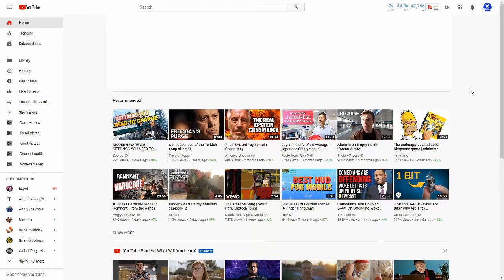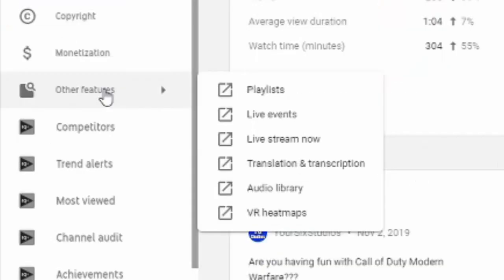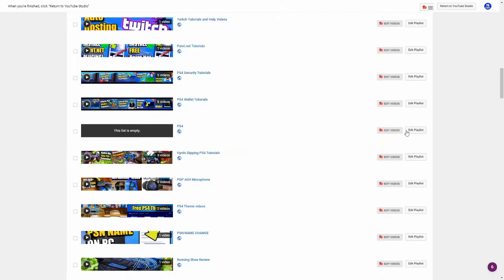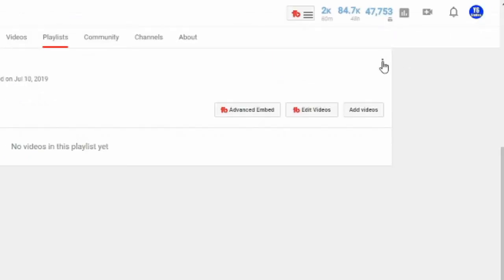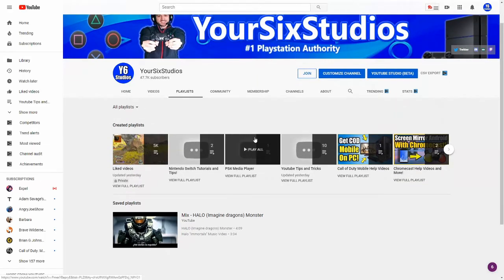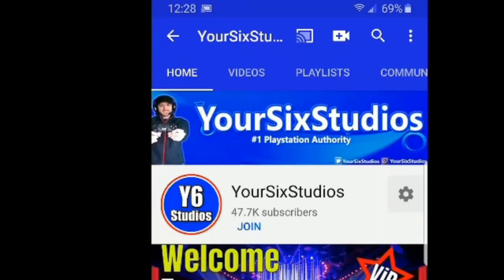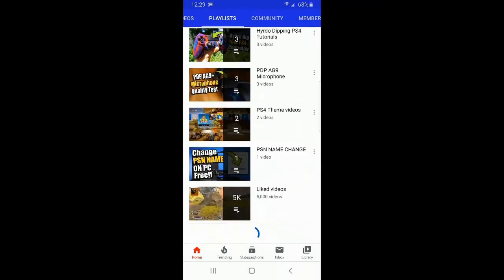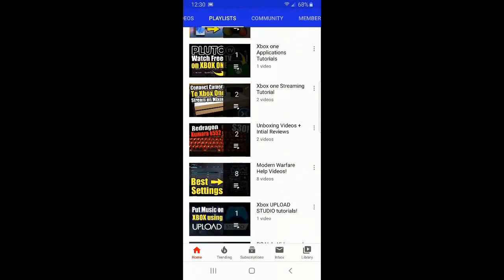How to delete playlist on youtube using PC & Phone (Easy Method)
Do you want to know how to DELETE YOUTUBE PLAYLIST on PC or Android??? In this video, I will show you how to quickly remove any YOUTUBE PLAYLIST from your channel! Deleting a playlist on youtube is simple. Go to the profile picture in the upper right hand side of the screen. Then a drop down menu will appear.

Now select "youtube studio". Now on the left hand side of the screen go to "other features" and a menu will open where you can select playist! Here you can edit your playlist or delete them! ...